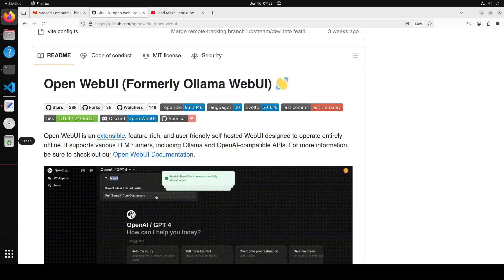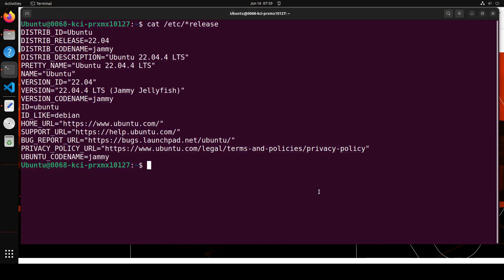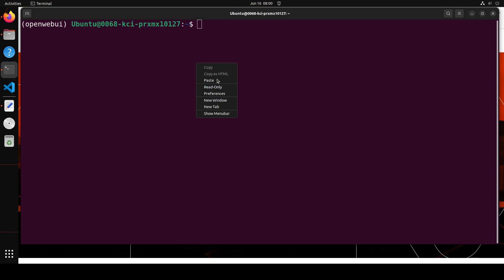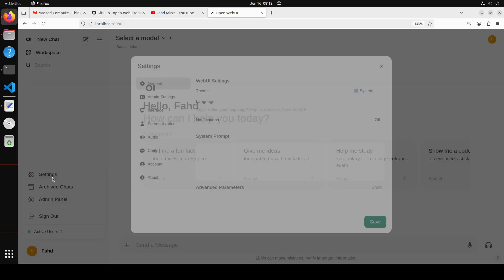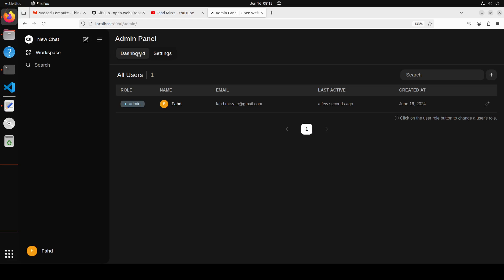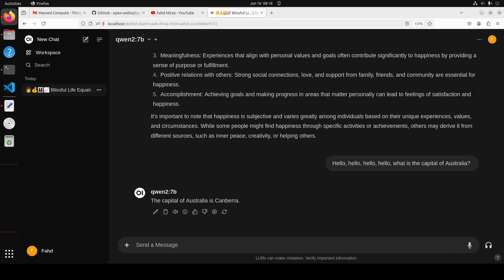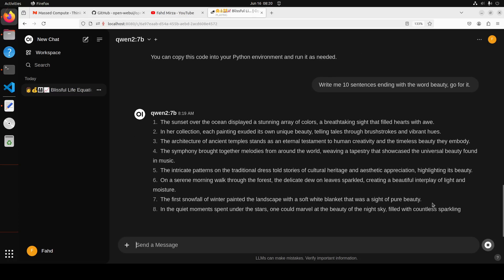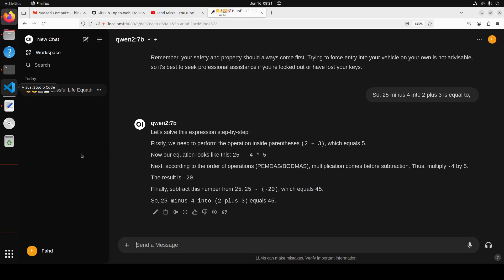Voice Chat with LLMs Locally with Open WebUI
This video is a step-by-step tutorial to install Open WebUI locally and shows new features like voice chat with AI models locally with Ollama.